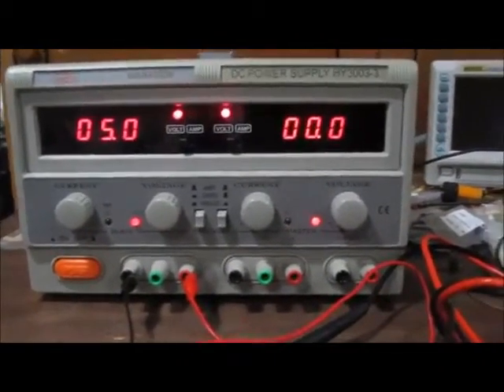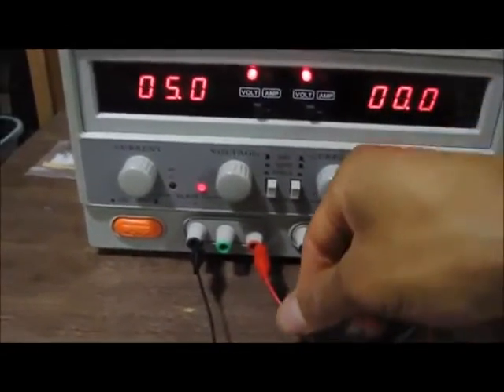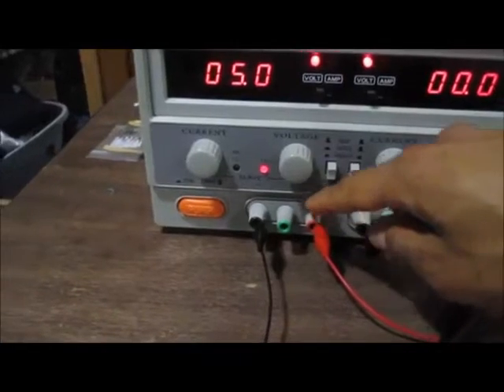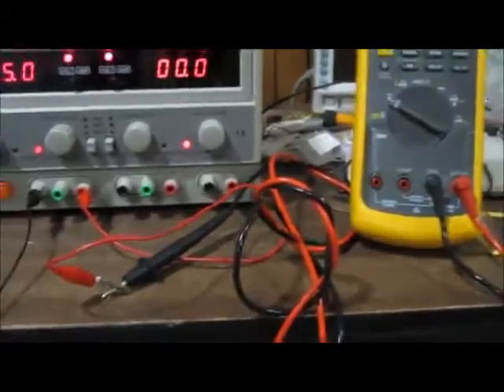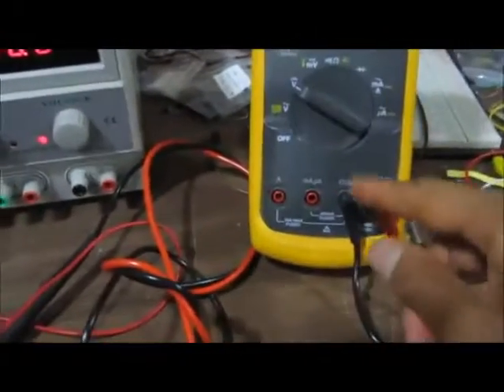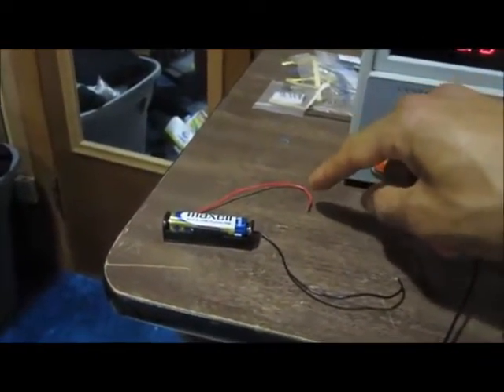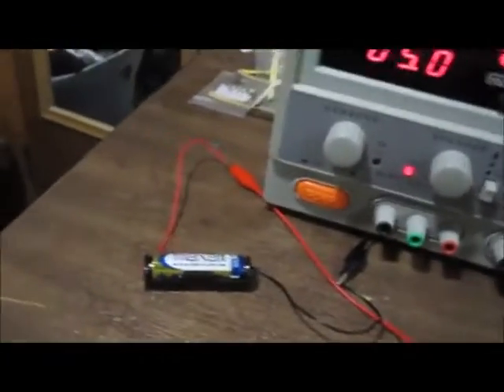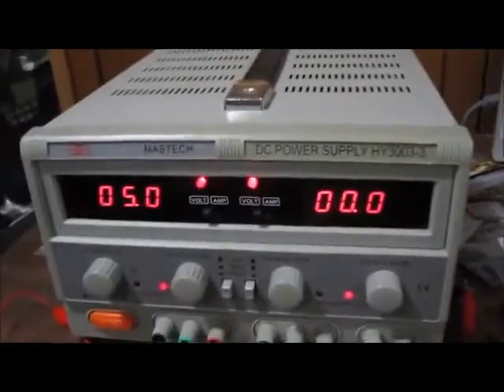How to Obtain Negative Voltage From a DC Power Supply or a Battery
In this video, we show how to get negative voltage from either a DC power supply or a battery.